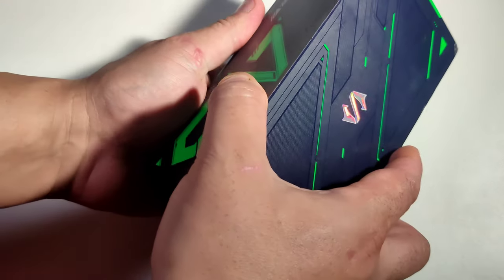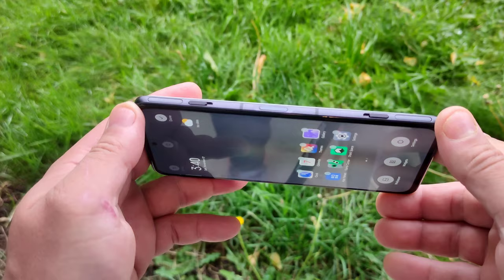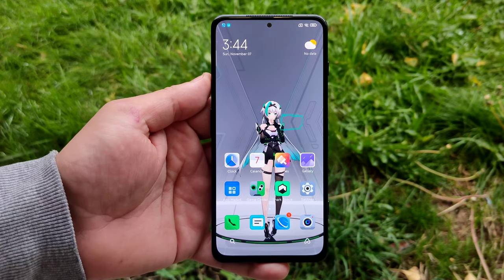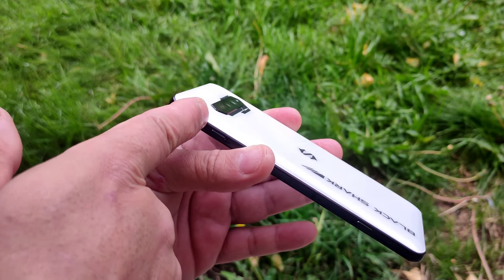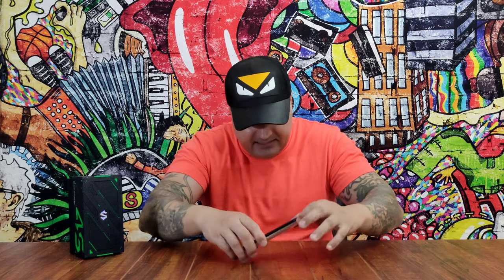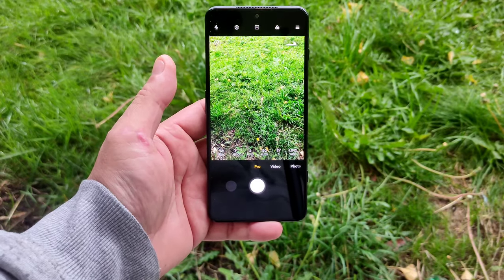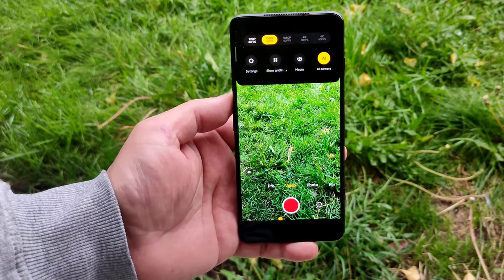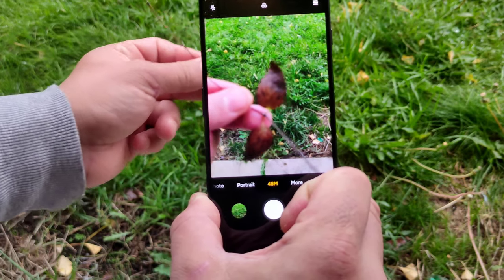XIAOMI BLACK SHARK 4S NOT THAT IMPRESSING IS IT WORTH THE MONEY